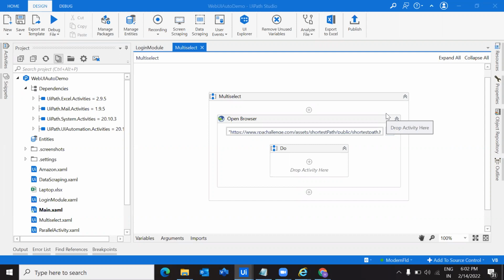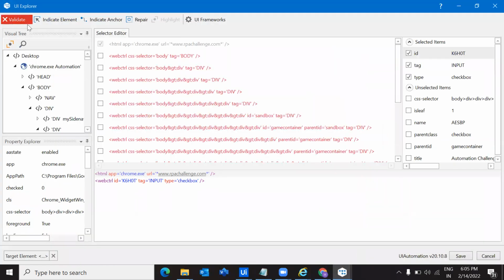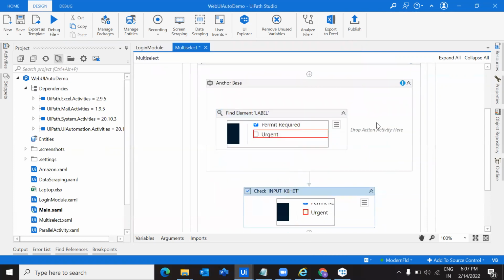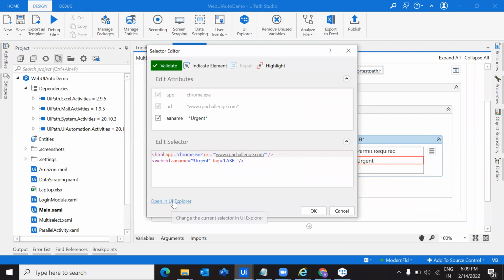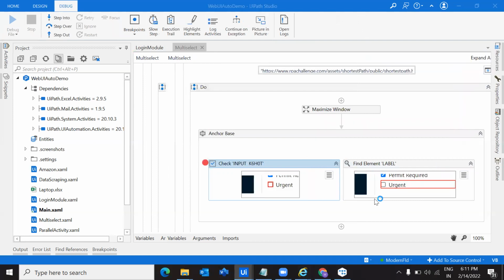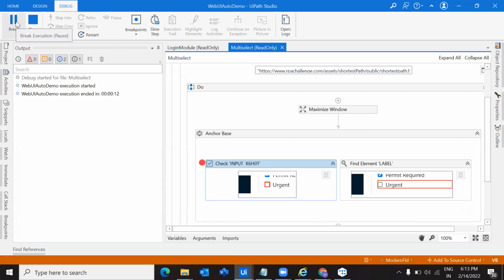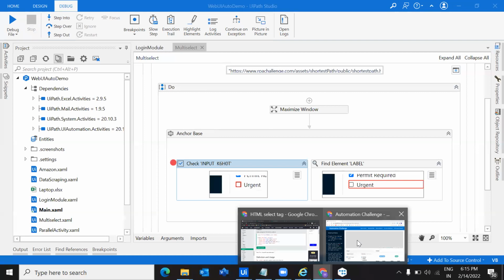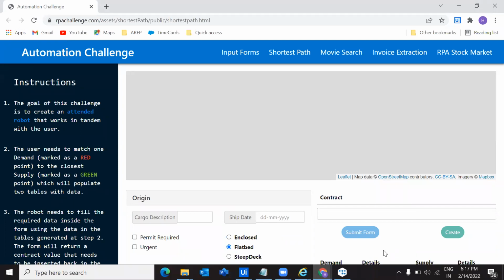Automate Check box Dynamically and Automate Radio button using UiPath - Tutorial 13